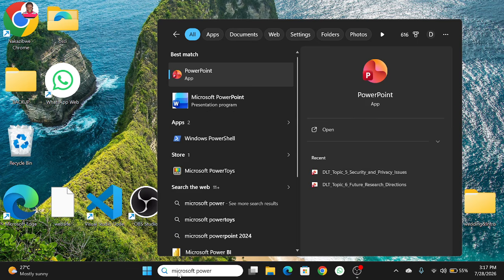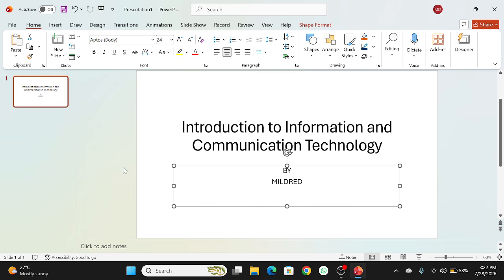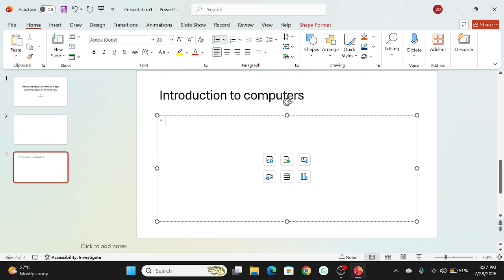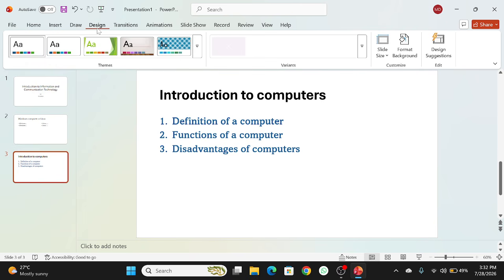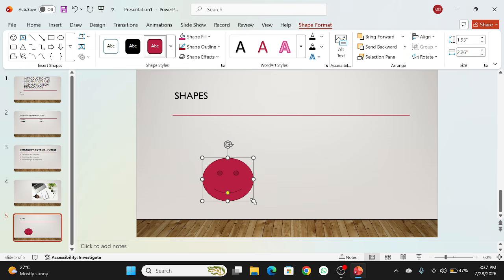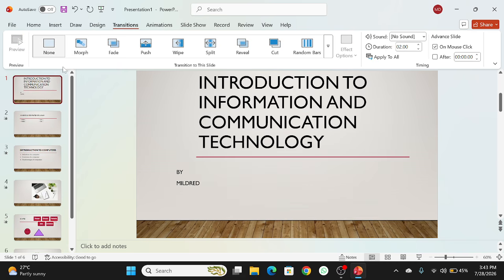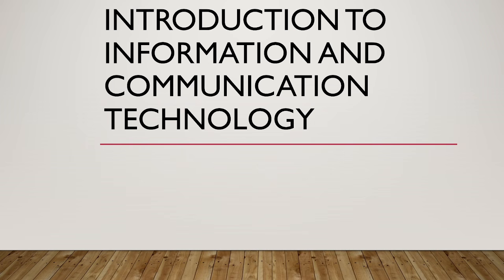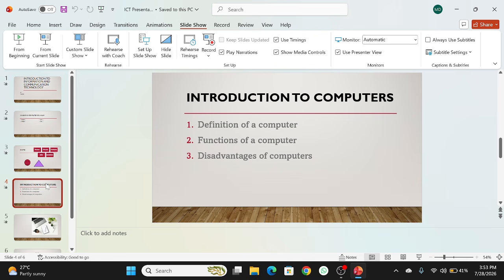Microsoft PowerPoint Basics for Beginners | Essential Skills Every Student Should Know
Learn the essential Microsoft PowerPoint skills every student should know. This beginner-friendly tutorial covers creating slides, choosing layouts, adding and formatting text, inserting pictures, applying themes, using transitions and animations, running a slide show, and saving a presentation correctly.

This tutorial is suitable for students, beginners, and anyone developing practical ICT and presentation skills.